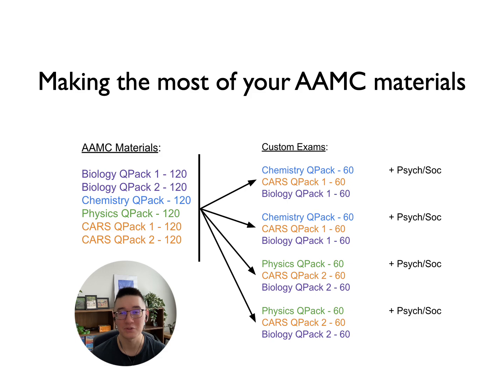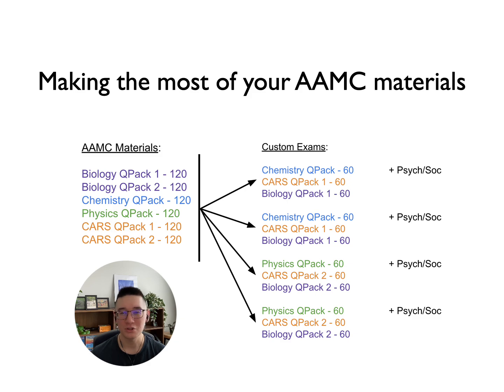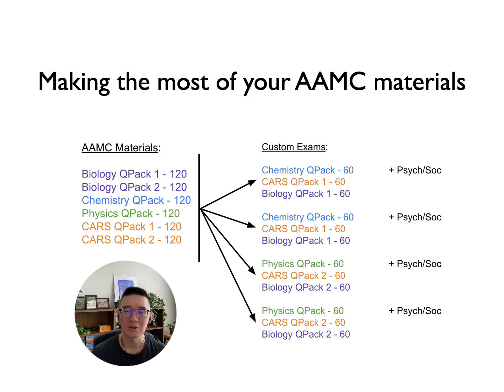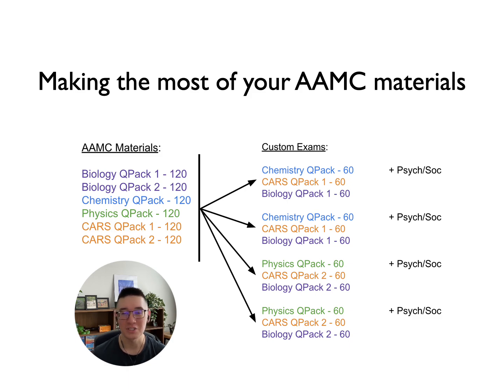MCAT Tip - Making the most of AAMC materials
Please enjoy this MCAT tip on making the most of AAMC materials.